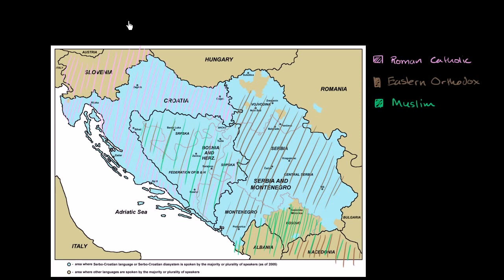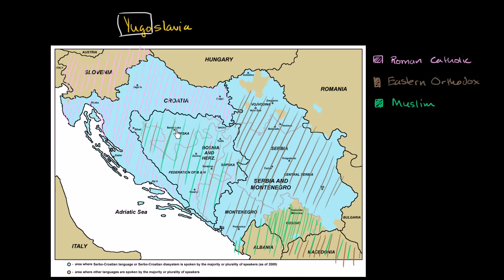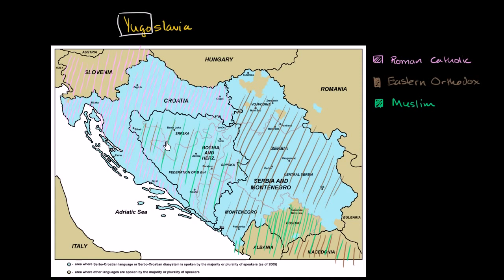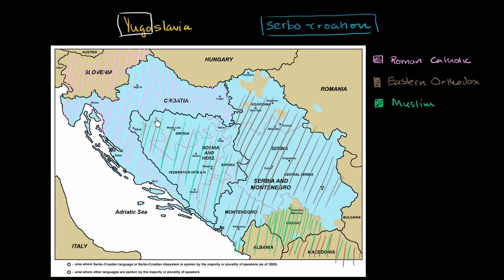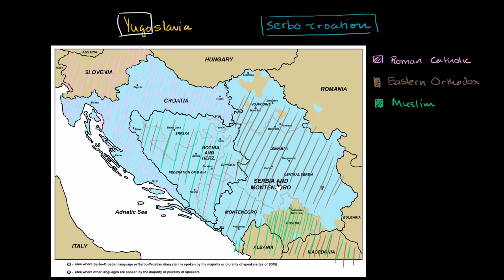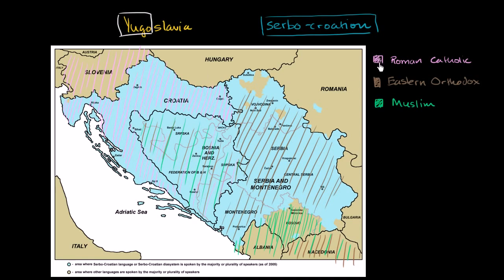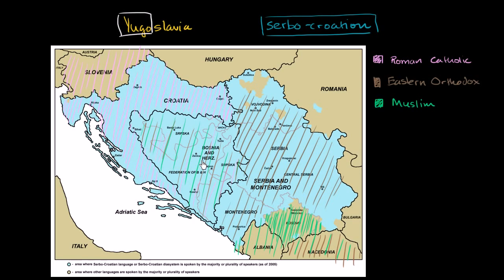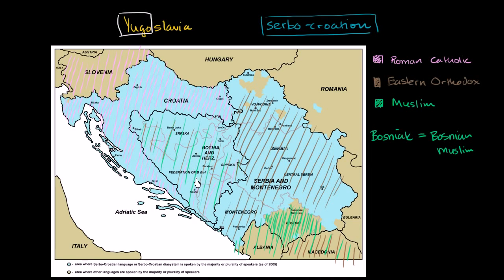Language and religion of the former Yugoslavia | The 20th century | World history | Khan AcademyHe